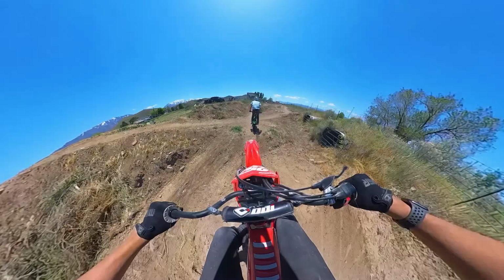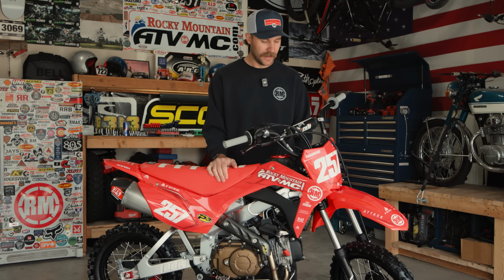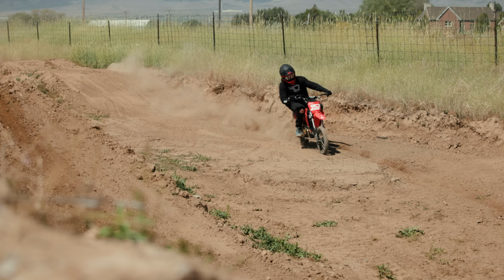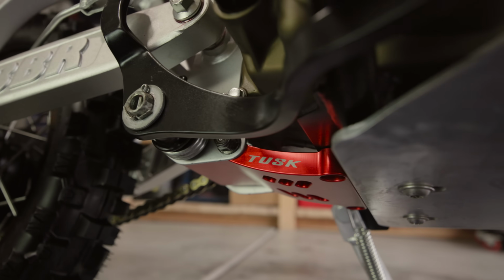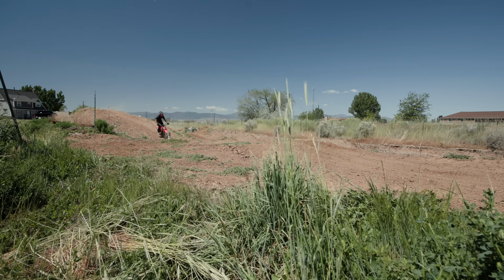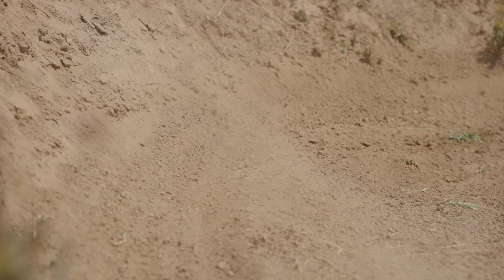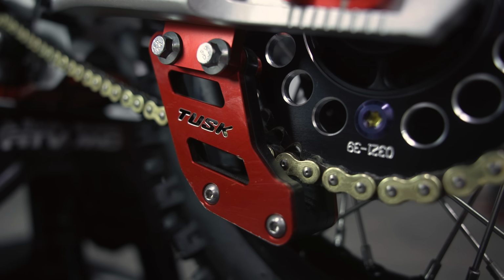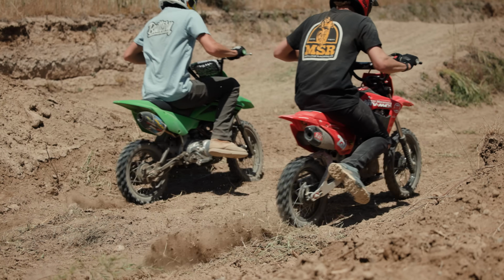Honda CRF110F Ultimate Pit Bike Build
Looking to upgrade the performance of your Honda CRF110F pit bike? No matter what your riding style is, we have parts in stock for everyone. Join Wes has he goes over all the parts and accessories he's added to his pit bike to make this build the ultimate pitter build. Better performance, stance, and looks! Rocky Mountain ATV/MC has you covered will all your parts and accessories you need to make your pit bike the ultimate pitter build!

Chapters
00:00 - Intro
01:58 - Engine Performance
05:48 - Controls
09:11 - Protection
11:03 - Suspension & Chassis
15:17 - Tires & Wheels
17:48 - Drive
19:13 - Electrical
20:14 - Bling